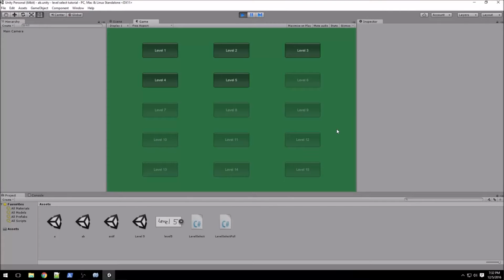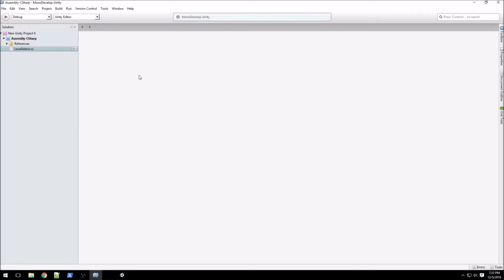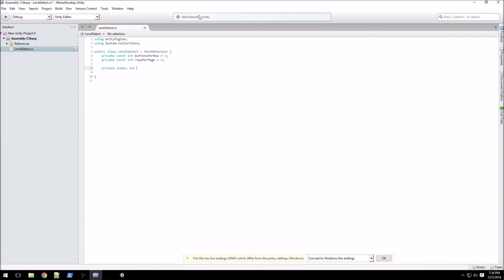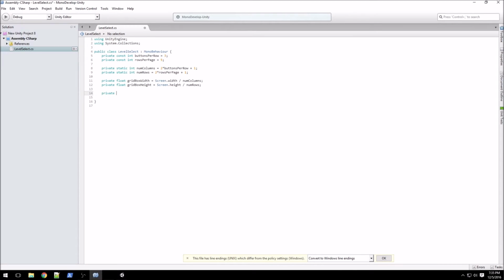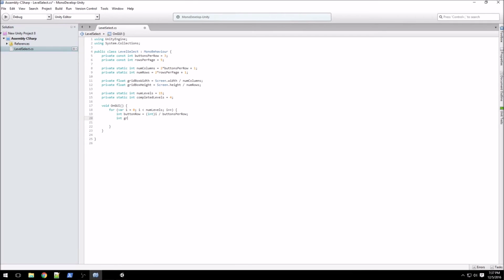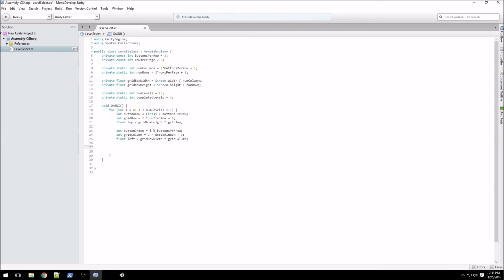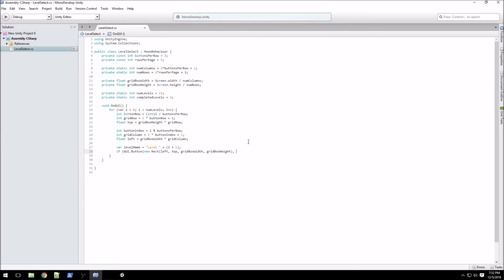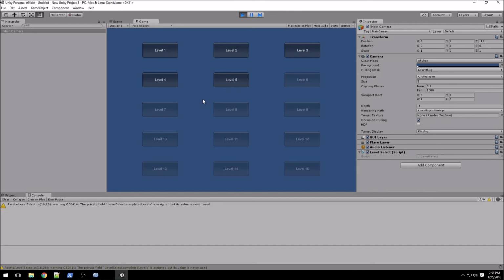Unity 2D or 3D Level Select Tutorial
Learn to create a simple level select scene in Unity using C# scripting. Works in 2D or 3D.